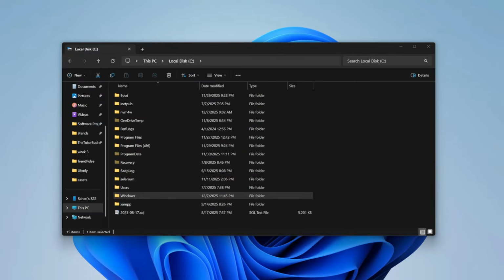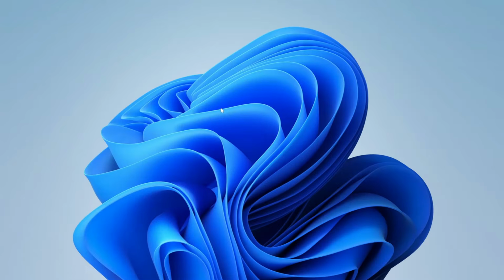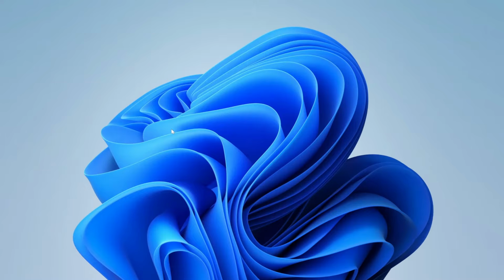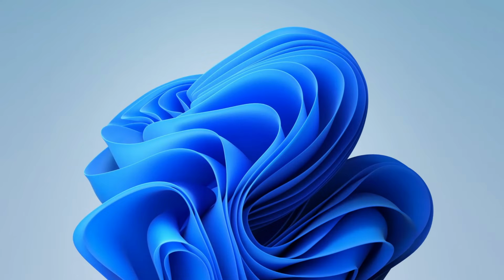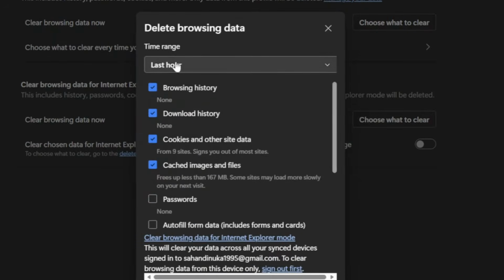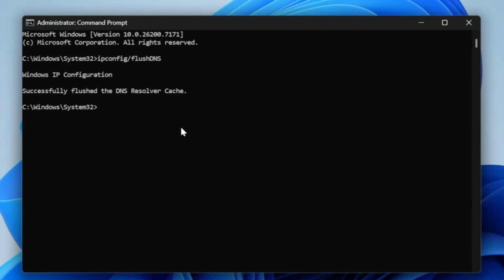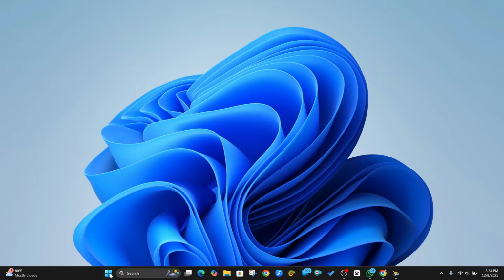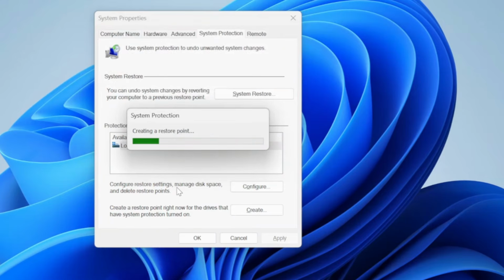How to Clear All Cache in Windows 10 & 11 for Better Performance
Learn how to clear every type of cache in Windows 10 and Windows 11, including temporary files, DNS cache, Windows Store cache, browser cache, and system cache. This step-by-step guide helps boost performance, free storage, and fix common PC issues safely.